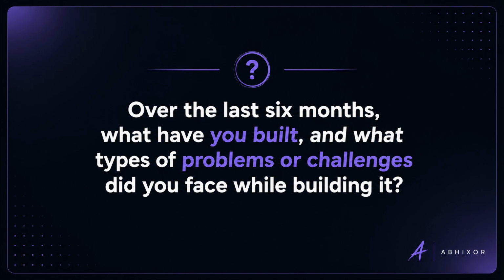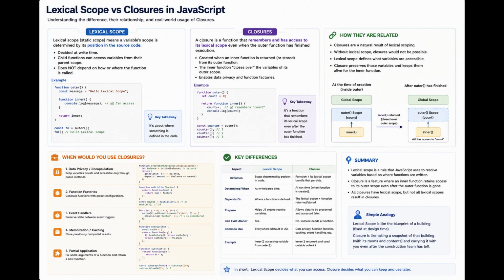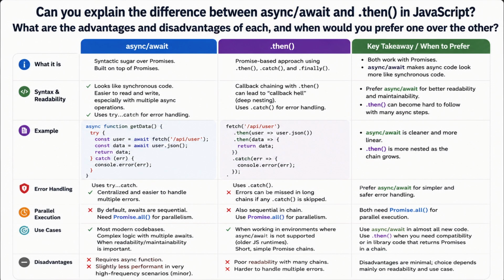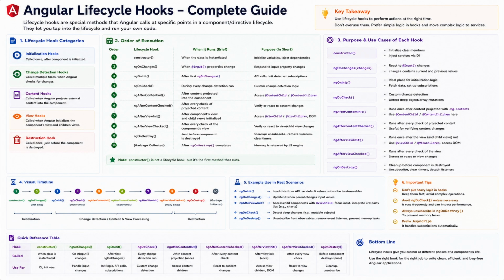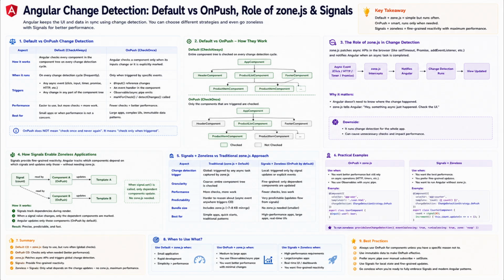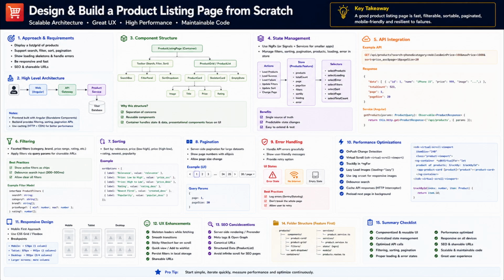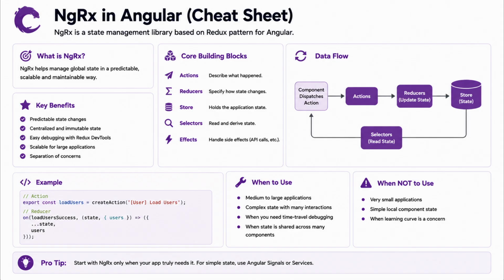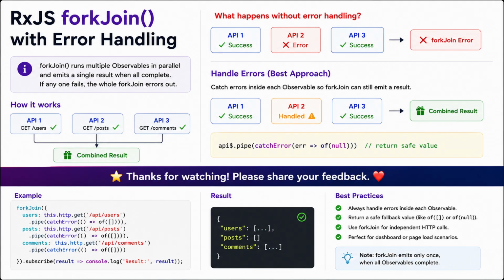Angular Most asked Interview Questions & Answers | Complete Mock Interview | 2026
Angular & JavaScript Interview Questions | 5+ Years Experience | Frontend Interview Preparation

Preparing for your next Angular or Frontend Developer interview?

In this video, I've compiled some of the most frequently asked JavaScript, Angular, RxJS, System Design, and Performance interview questions for 4–6 years experienced developers.

These are real interview-style questions designed to help you think like an interviewer and improve your technical communication.

📚 Topics Covered
Introduction Questions
Recent Project Discussion
JavaScript Execution Context
Event Loop (Microtask vs Macrotask Queue)
Closures & Lexical Scope
Shallow Copy vs Deep Copy
Debouncing vs Throttling
Event Bubbling, Capturing & Delegation
Promise APIs
Async/Await vs .then()
Angular Building Blocks
Dependency Injection (DI)
Injector Hierarchy
Routing & Route Guards
Standalone Components vs NgModules
Angular Lifecycle Hooks
Reactive Forms & Custom Validators
Change Detection (Default vs OnPush)
Signals & Zoneless Applications
markForCheck() vs detectChanges()
NgRx State Management
Services vs RxJS vs Signals vs NgRx
switchMap vs exhaustMap
forkJoin() with Error Handling
Bundle Size Optimization
Application Performance Optimization
Product Listing System Design
SSR vs CSR vs SSG
Hydration
Module Federation & Micro Frontends

Whether you're preparing for interviews at startups, product-based companies, or MNCs, these questions will help you revise the concepts that matter most.